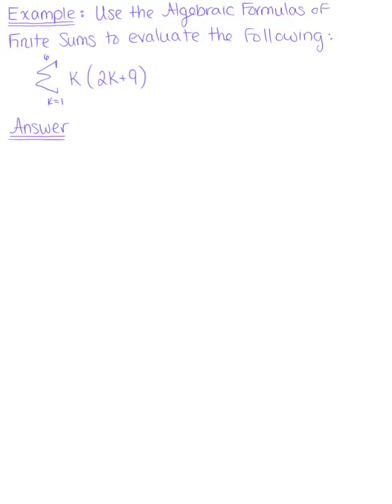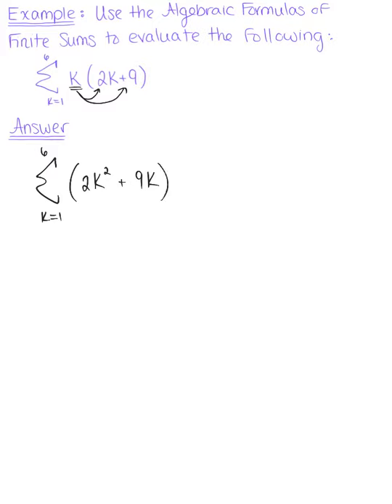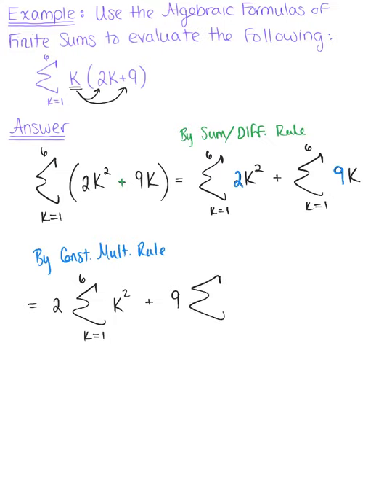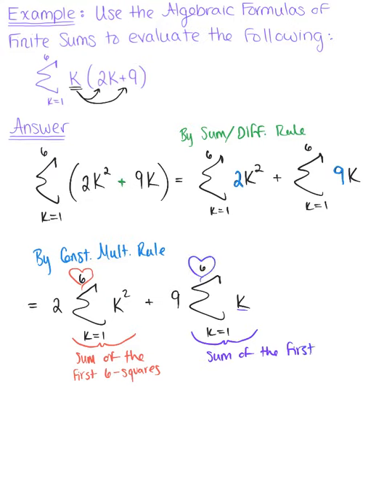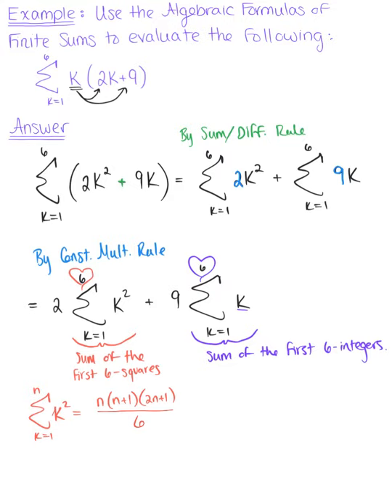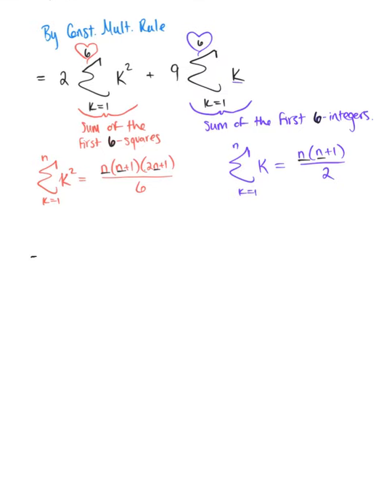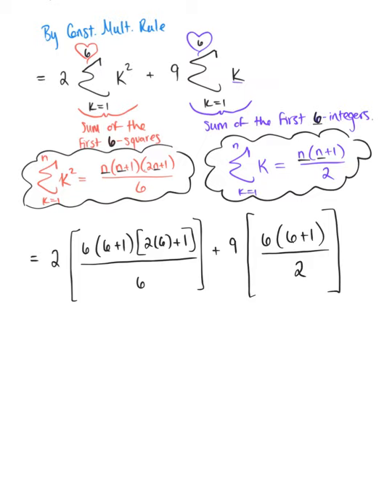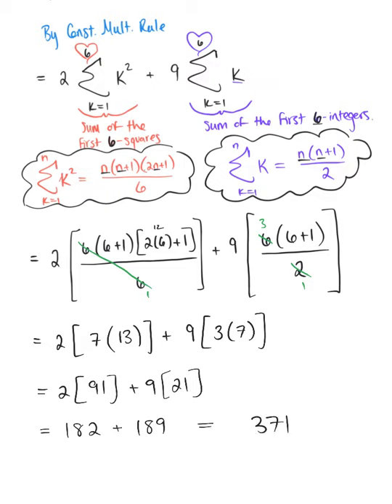Values of Finite Sums (Example 2)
Use the Algebraic Rules & Formulas of Finite Sums to Find the Exact Value of the Given Sum.